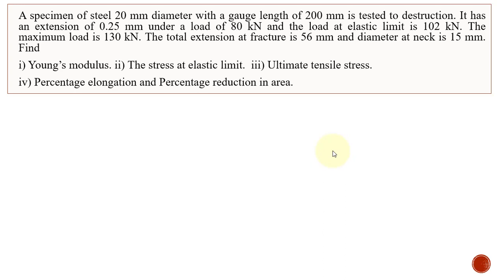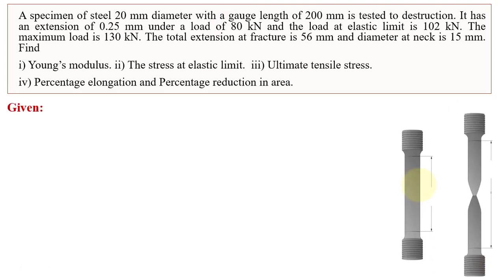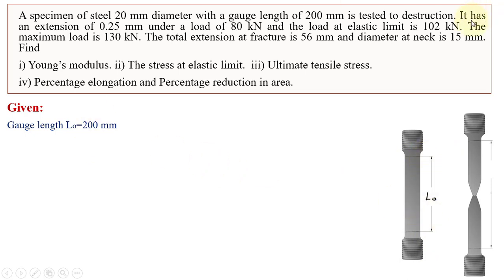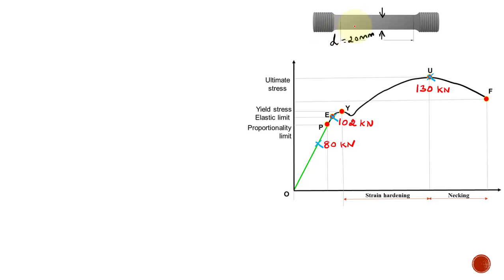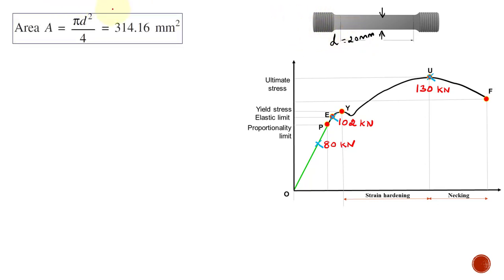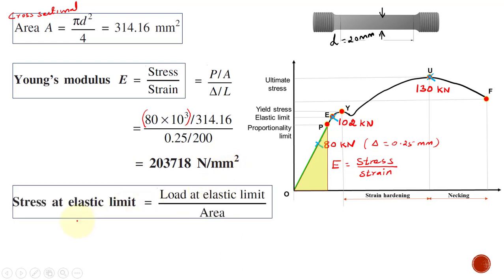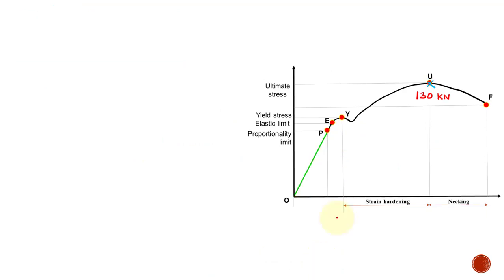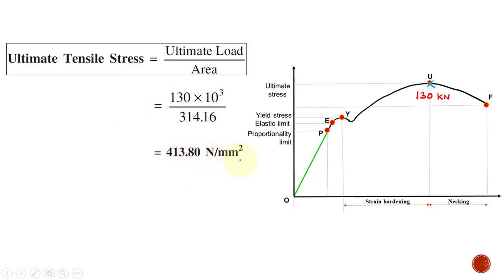Mechanics of materials Lecture | Stress Strain Diagram Problem | Tensile test Problem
1. How to  determine Young's Modulus?
2. How to determine Stress at  Elastic limit?
3. How to determine Ultimate tensile stress?
4. How to determine the Elongation percentage?
5.. How to determine the percentage reduction in cross sectional area?